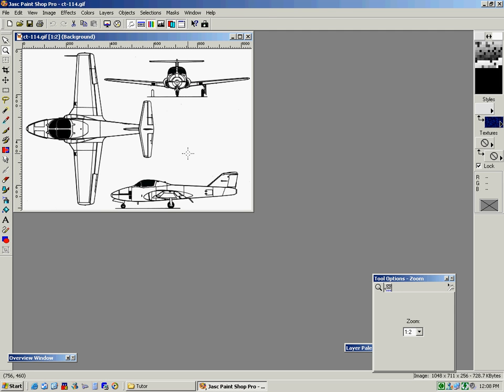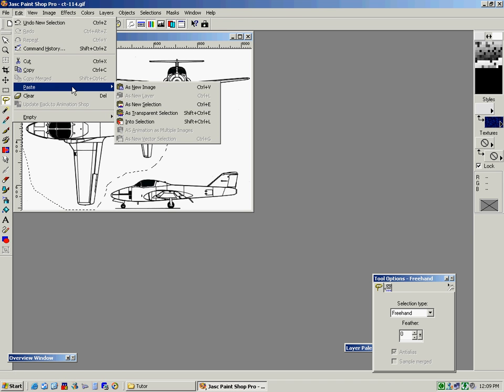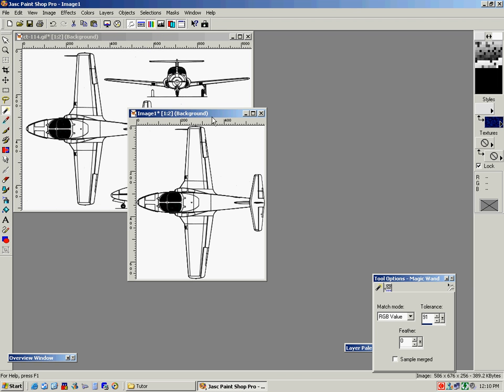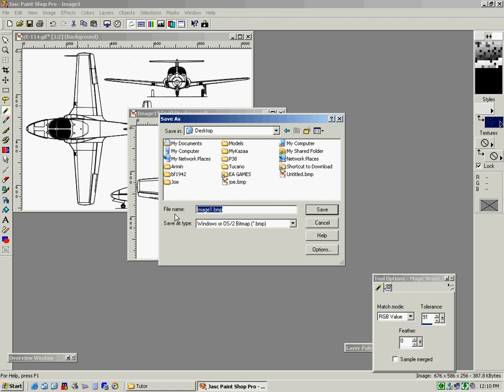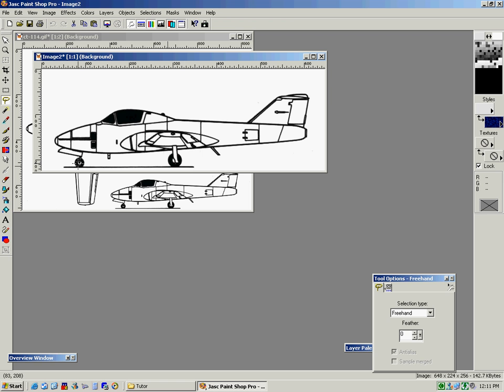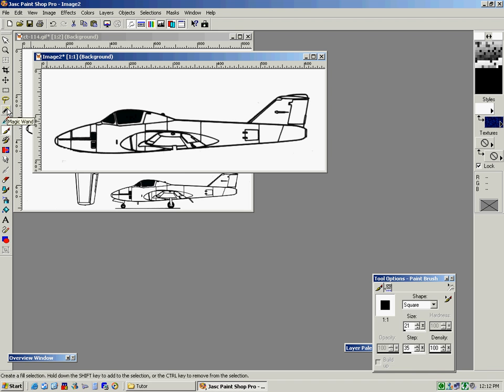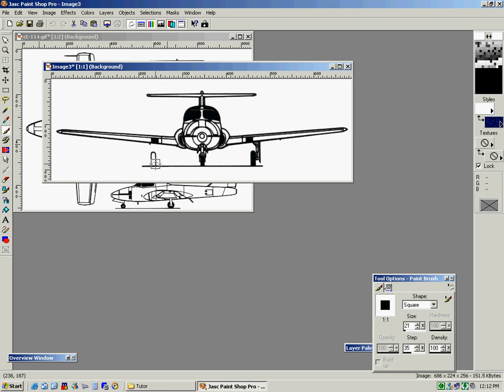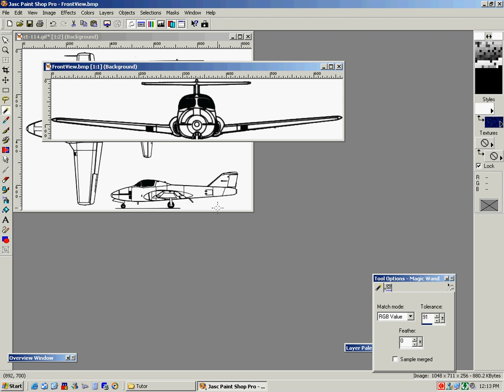Learn how to make 3d airplane model - Making 3 views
Introduction to 3 view drawings:
This tutorial will teach you how to make your 3 views (top, front, side)to be used to create your 3d airplane model. using 3D MAX software.
created by: mustang60348